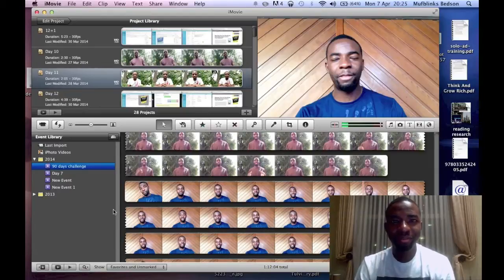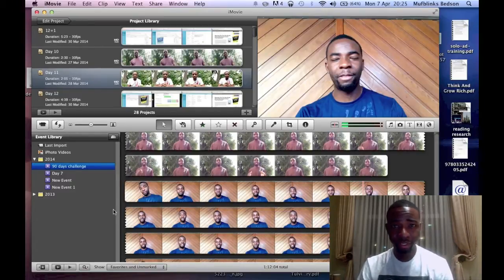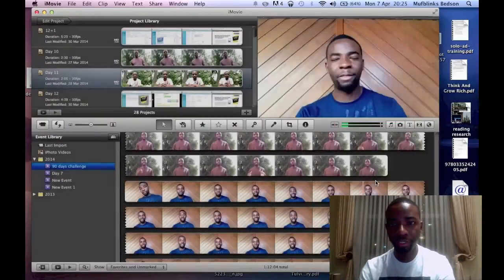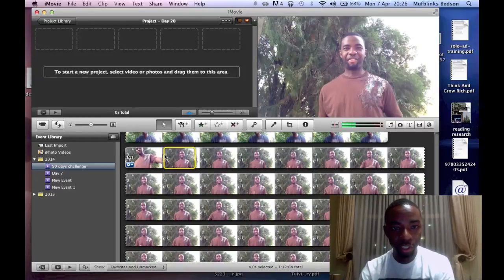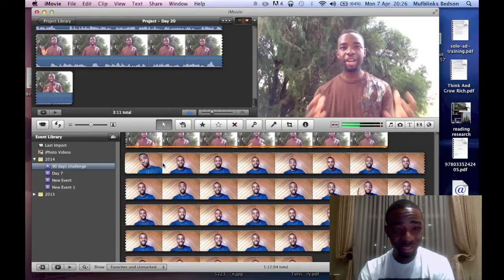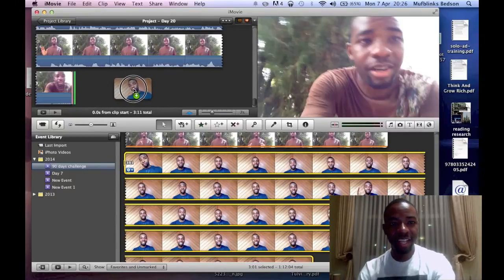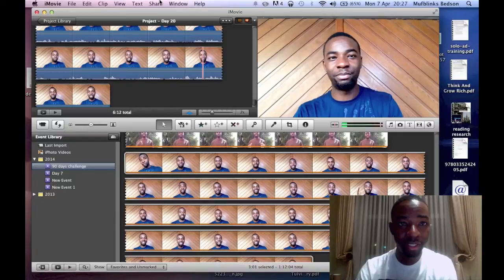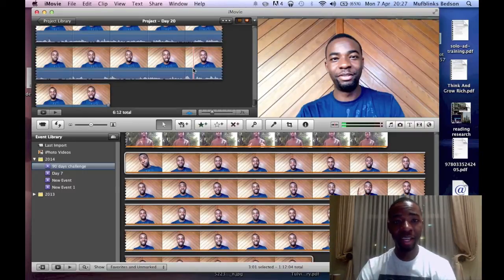Day 20 - How to join two video clips into one video using imovie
- Day 20 of my 90 days video challenge, how to use imovie to merge two or more videos into one video.

If you are interested in starting an online business of your own, click on the link below to claim your free report and marketing bootcamp series.